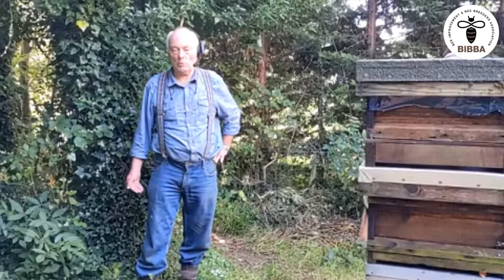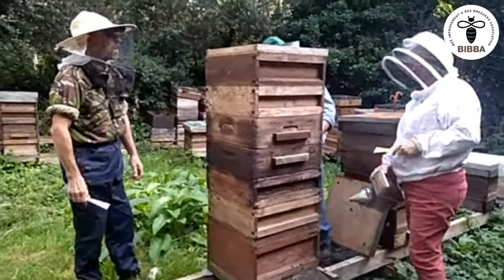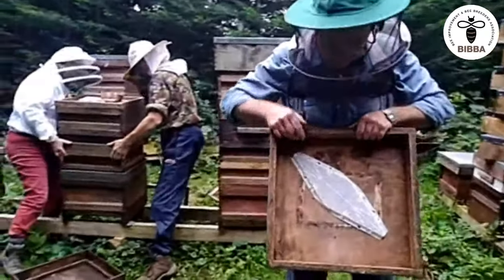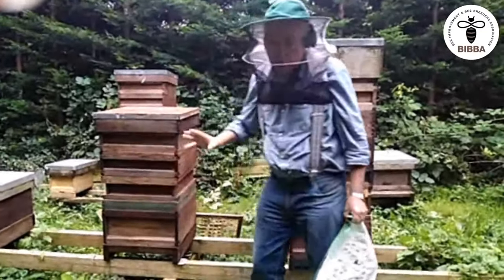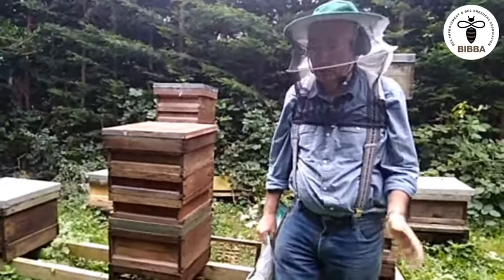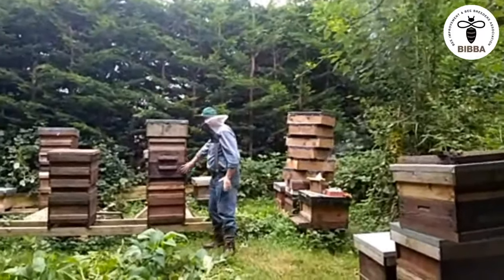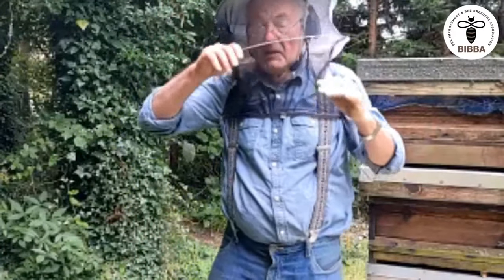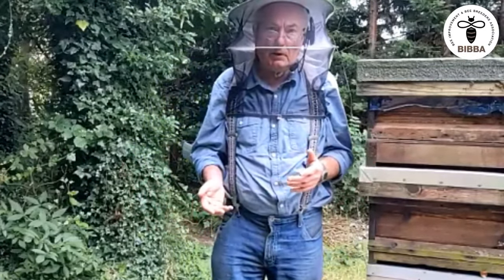Live @ The Hive - Clearer boards go on the hives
First board goes on: 0:04:55
Roger explains why this colony is on double brood: 0:05:12
WBC supers converted to national: 0:12:10
Roger explains the clearer boards: 0:18:18
How to clear out residual honey after extraction: 0:27:28
Testing a hive for queenlessness: 0:50:00

Roger fits clearer boards to hives in his home apiary.